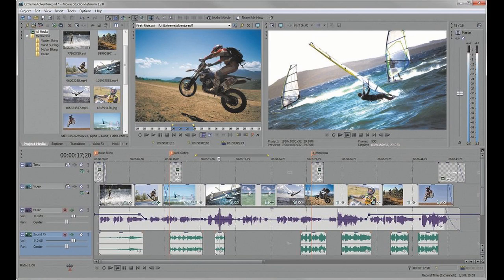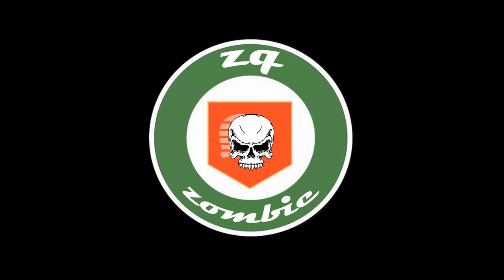YouTube How To - What Editing Software To Use For Making Gaming YouTube Videos!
story
life story
funny story
crazy story
vlog
girlfriend
girlfriend prank
girlfriend reaction
challenge
family challenge